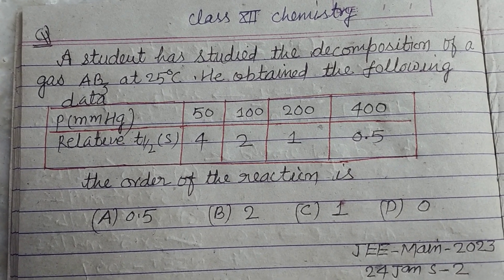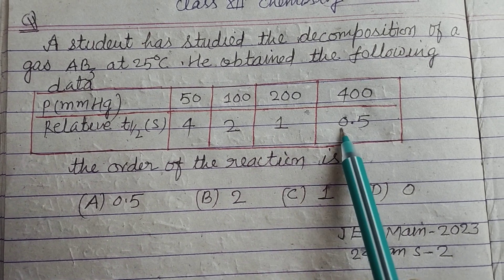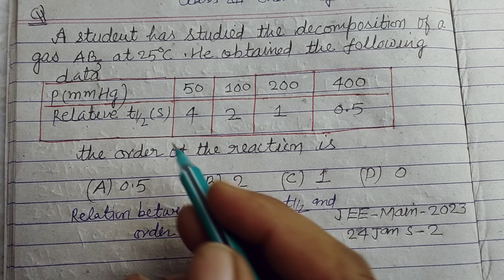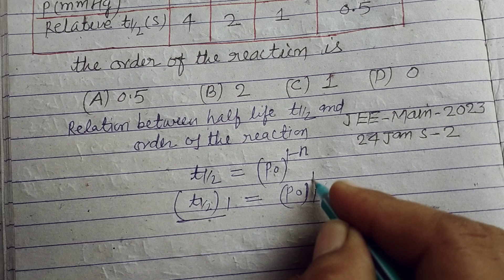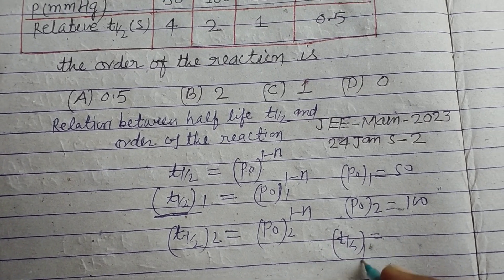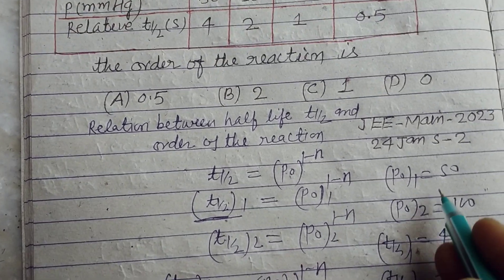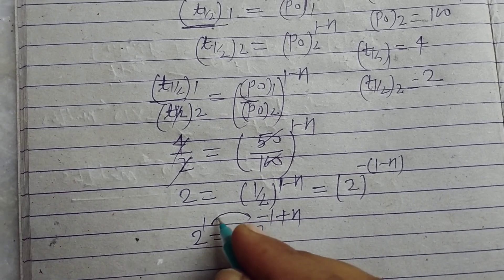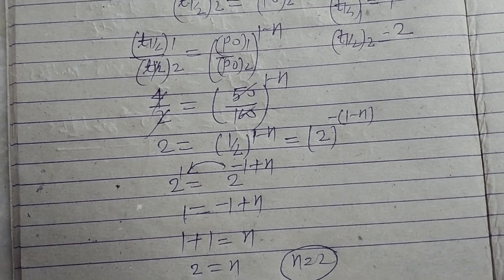A student has studied the decomposition of a gas AB3 at 25°C he obtained the following data...